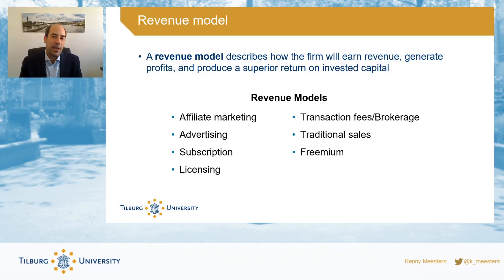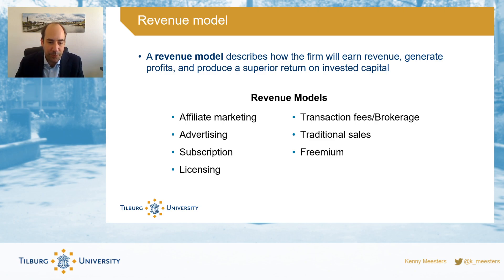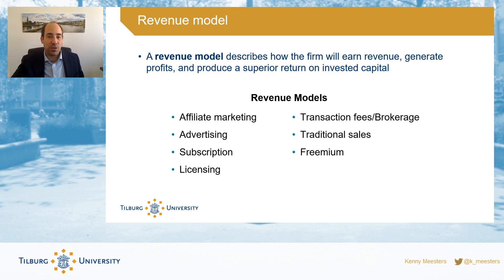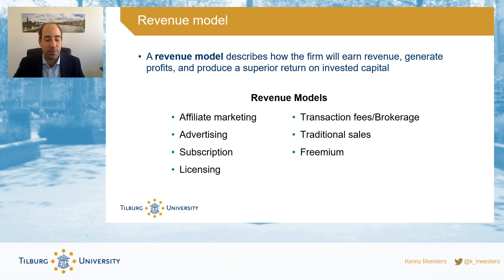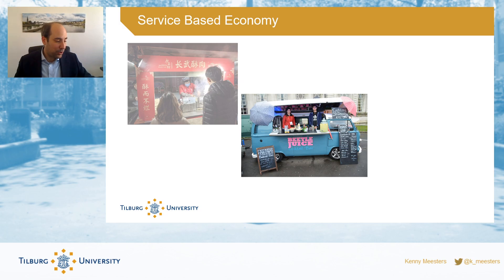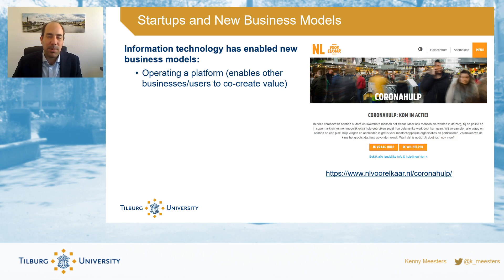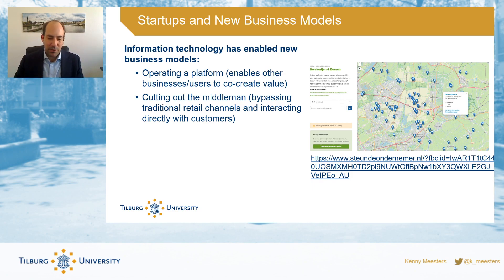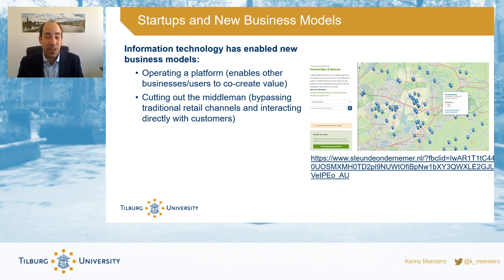Lecture IM: Gaining Competitive Advantage 3/4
Lecture part of the Information Management course at Tilburg University. The topic is Gaining Competitive Advantage with Information Systems. This is Part 3: Revenue Models